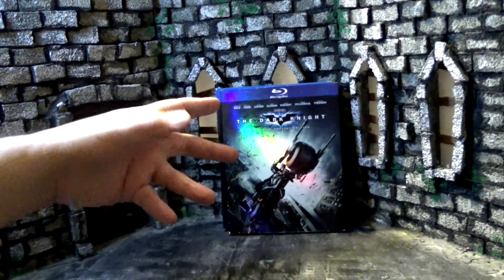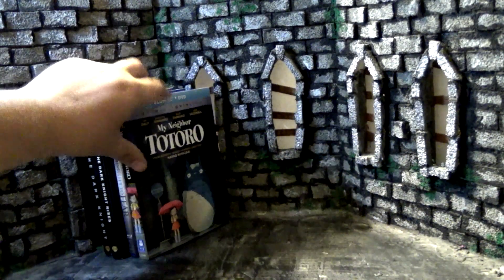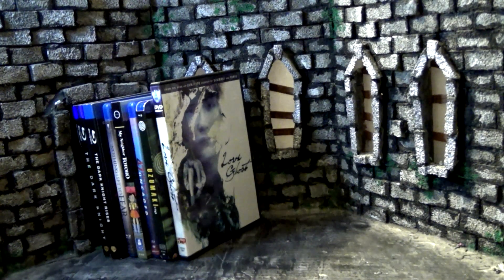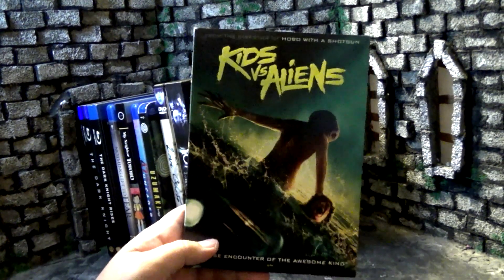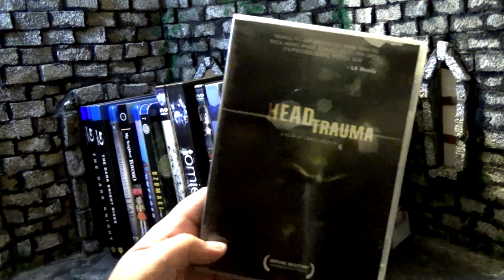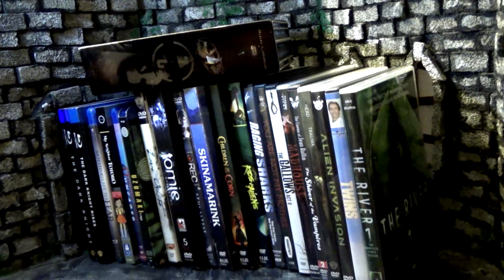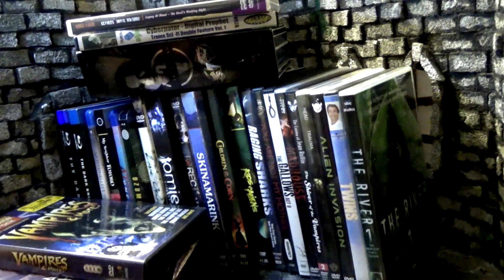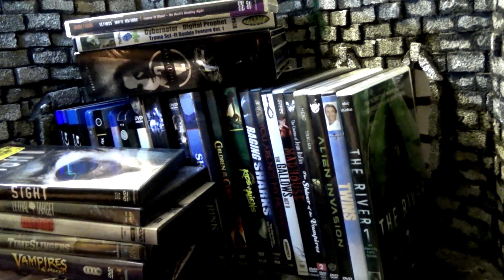Zach's June 2023 Movie Haul: The Dark Knight, Junji Ito Movies and More (Blu-Rays and DVDS)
Today Zach from The Movie Castle takes a look at his new movies he picked up in June 2023. These Include 32 Blu-Rays and DVDS.
Have you guys seen any of these movies? What did you think of them?